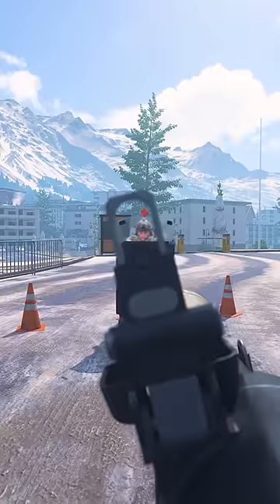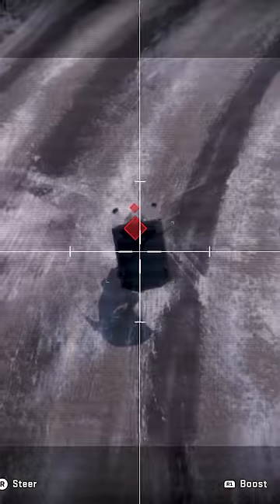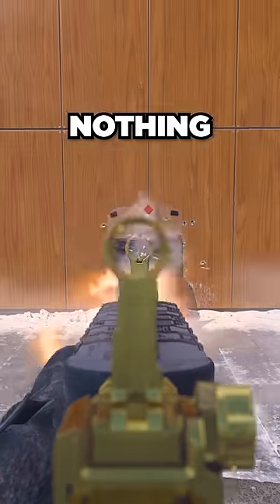Best way to take out Riot Shielders in MW2!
Today we’re giving you the best way to dispose of riot shielders!

To stay in the loop with all things LA Guerrillas follow us across social media here: